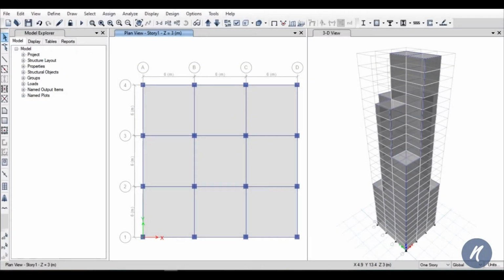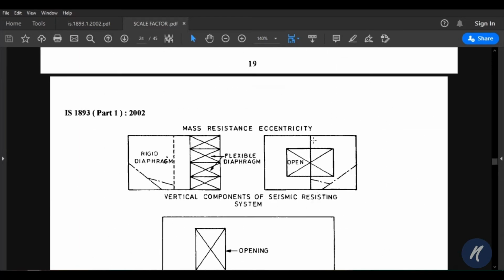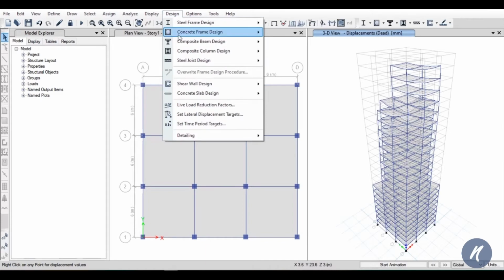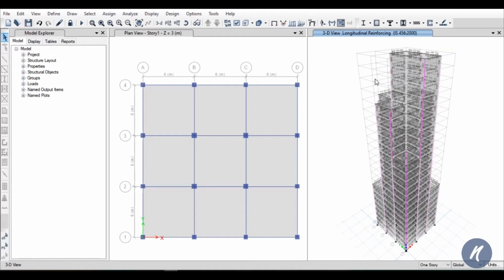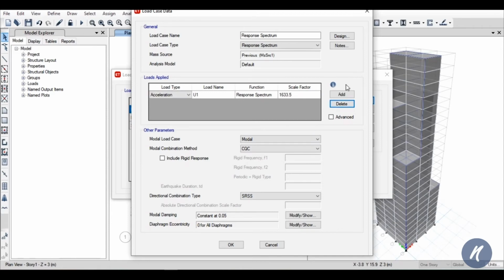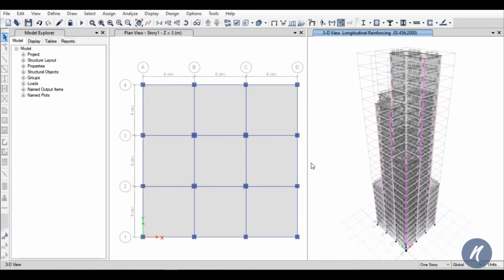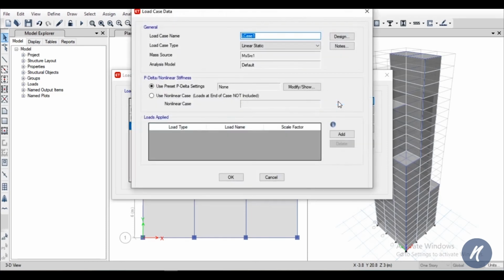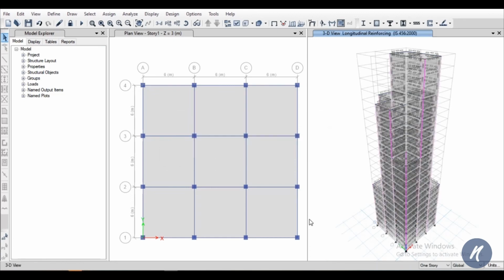Seismic Design - Project assignment for Skyfi Labs online course - by Nikhil Yadav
This video is made by Nikhil Yadav as part of the final assignment of Seismic Design course from Skyfi Labs.

The Seismic Design online video tutorials from Skyfi Labs was used to complete this project.

The tutorials were well explained and cleared all doubts.